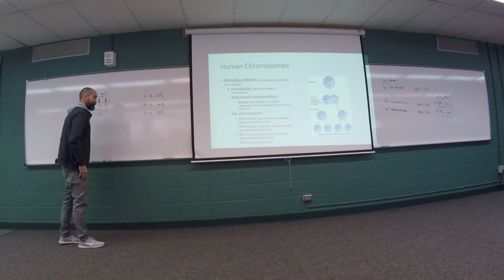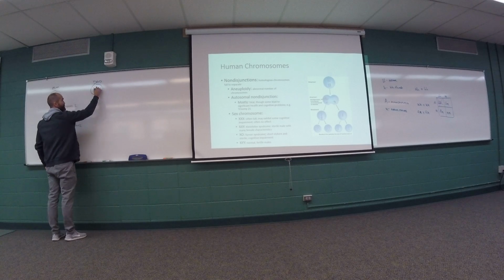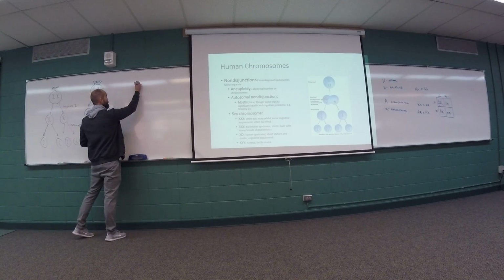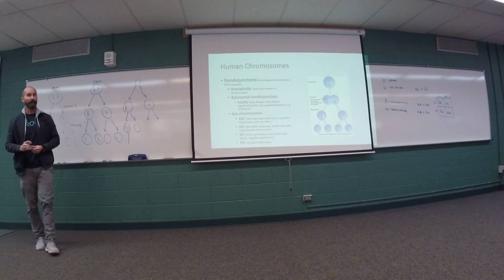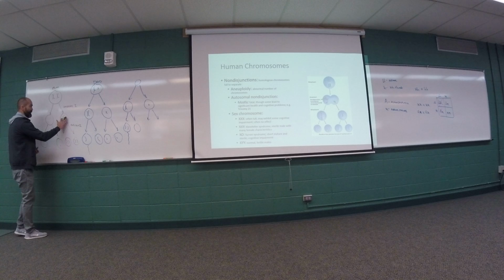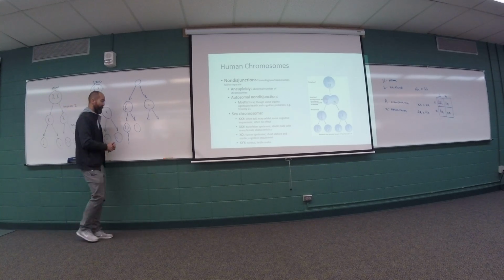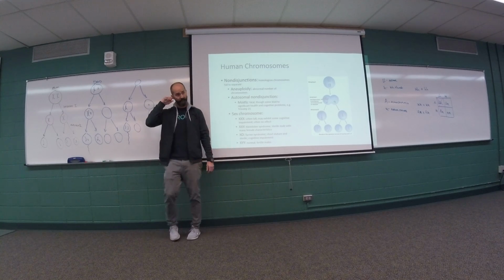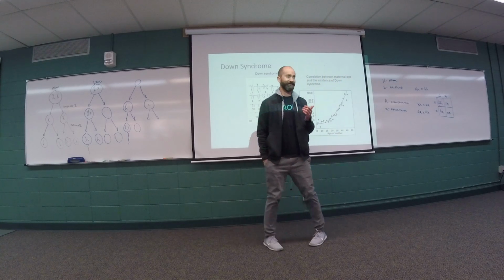General Biology: Chapter 10 (part 10)